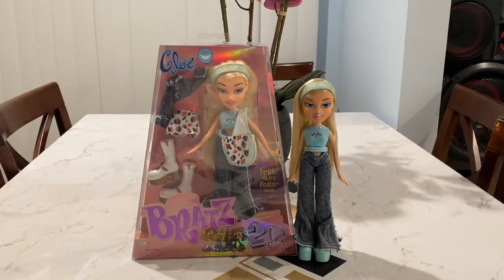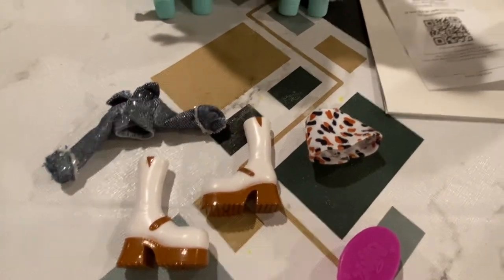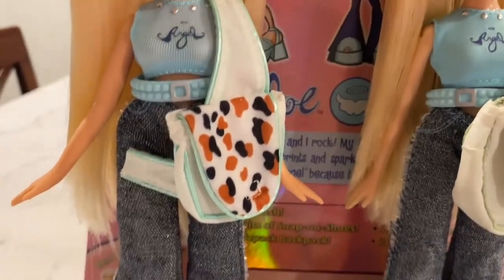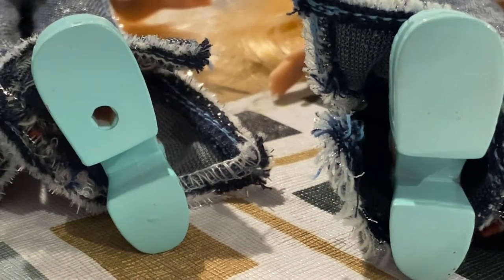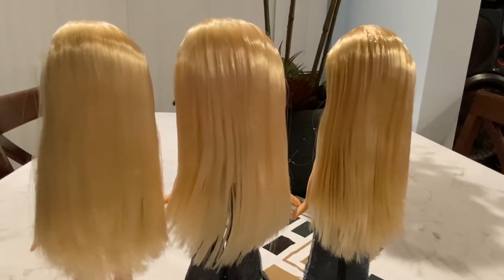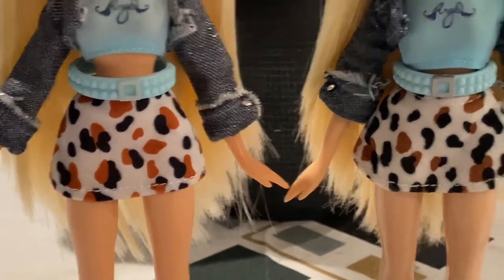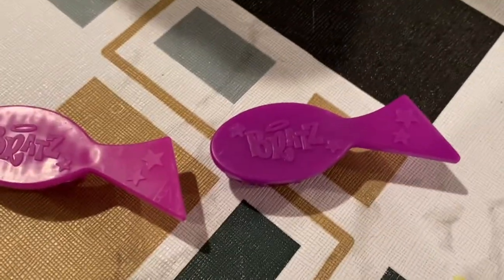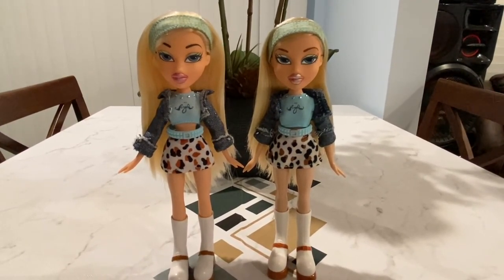Bratz 20 Yearz First Edition Cloe Doll Review & Comparison To the Original :D